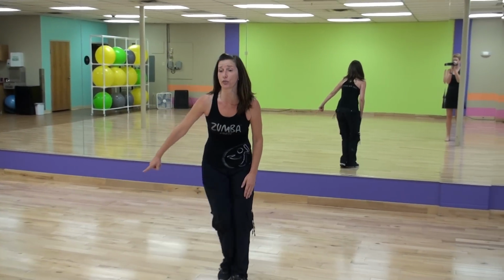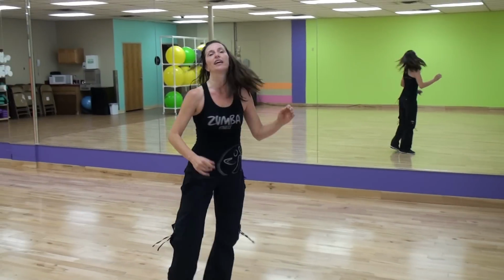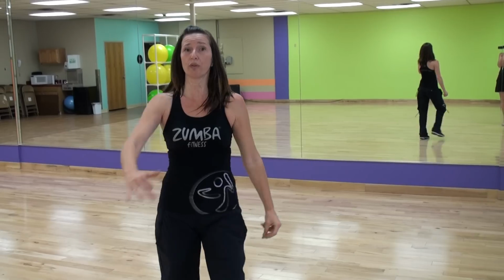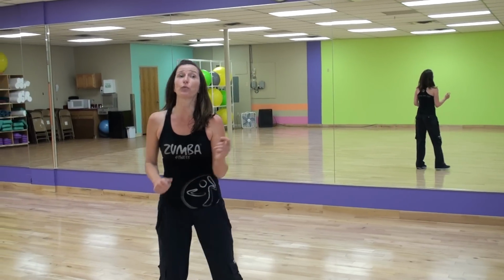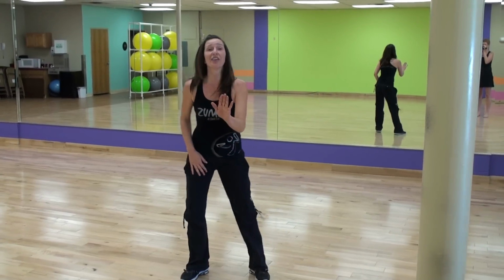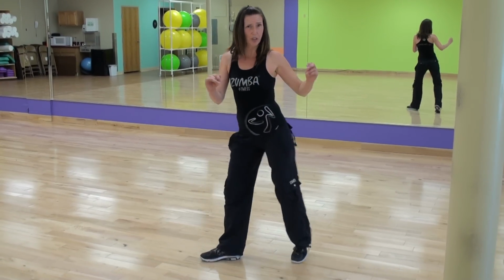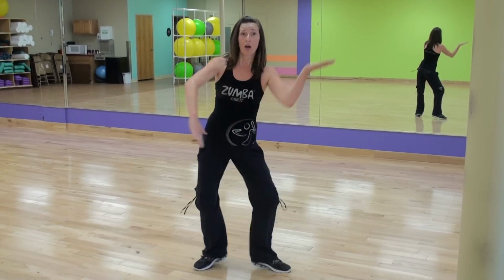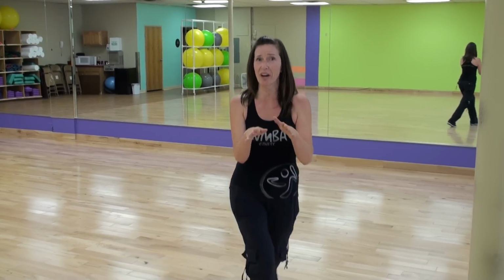"Blame it on the Boogie" Breakdown of steps!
Good luck everyone!  Listen to the song as often as you can and learn it!  It will make learning this easier!  We do the same steps for the verse, the same steps for the chorus and just mix in a few small steps in between!  This will rock the socks off of the party kids!  DO IT!!!